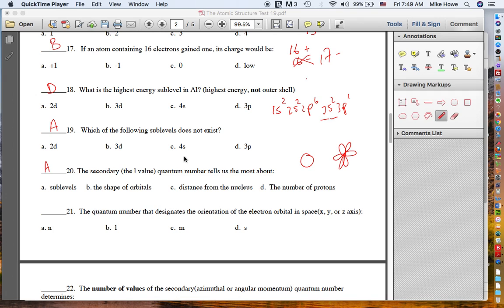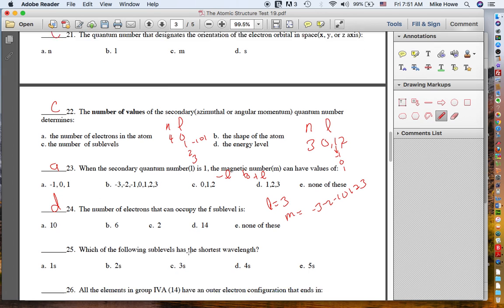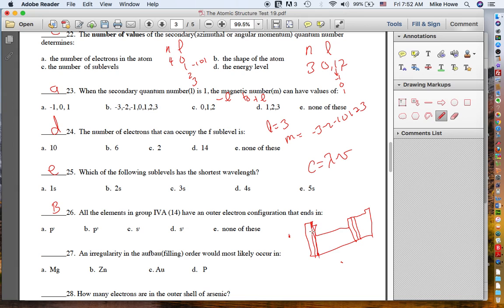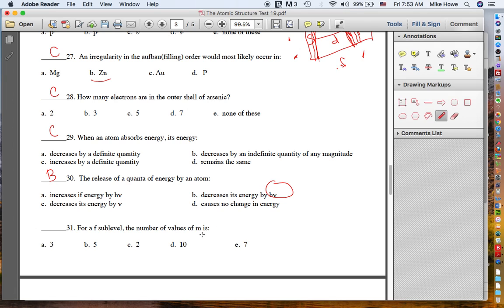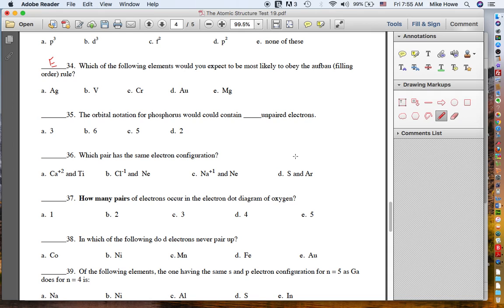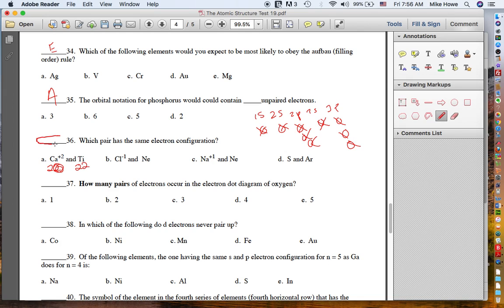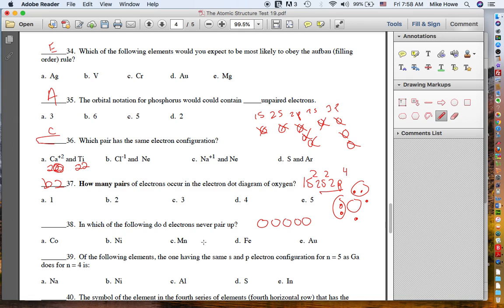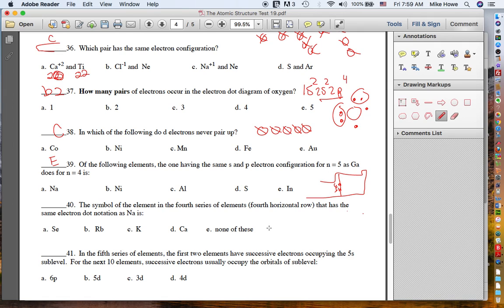atom test part 3 21 40